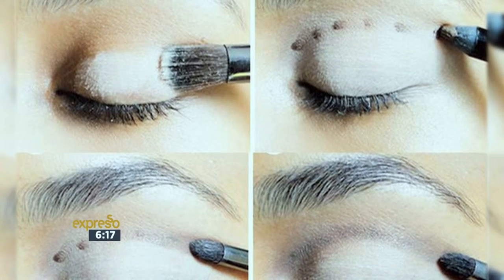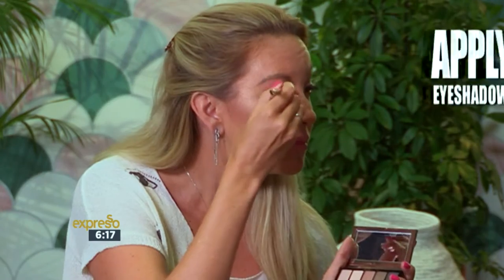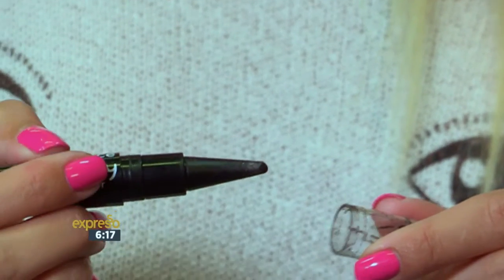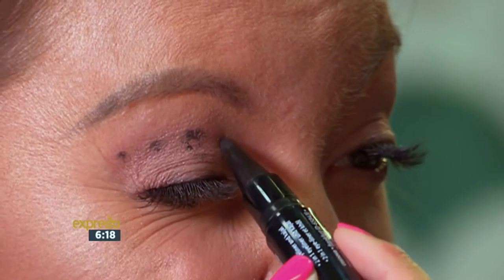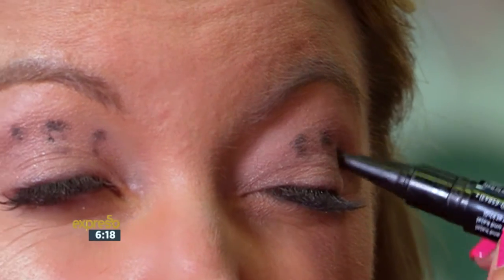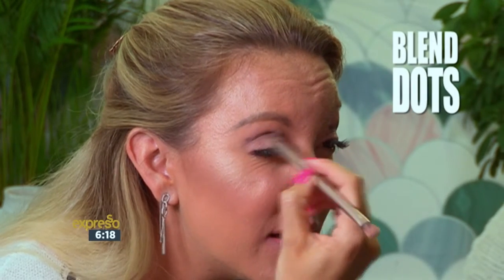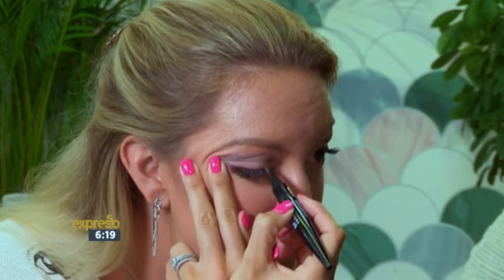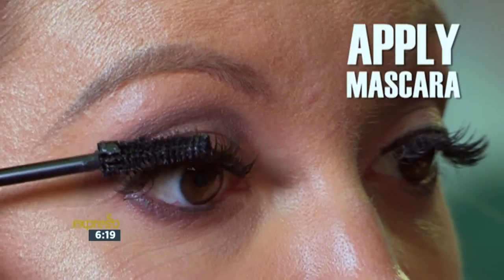Beauty with Bailey: The Dash Crease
What better way to celebrate Spring than with a dash of beauty? Expresso’s Beauty Brainiac Bailey Schneider show us how you can blend and smooth your eye shadow to get this seasons oh so cool “Dash Crease”.